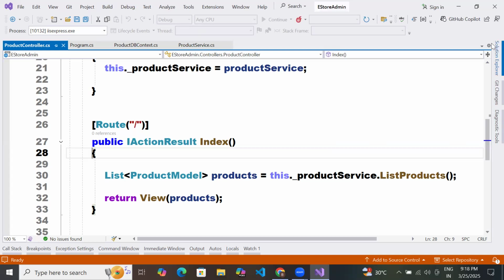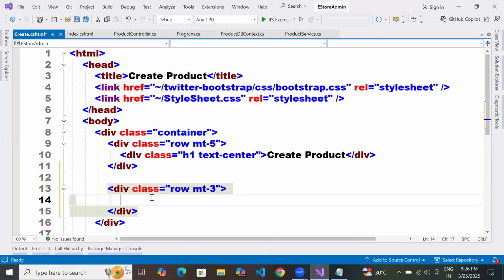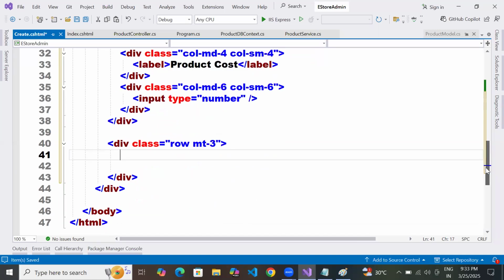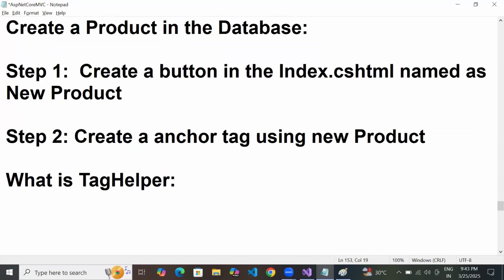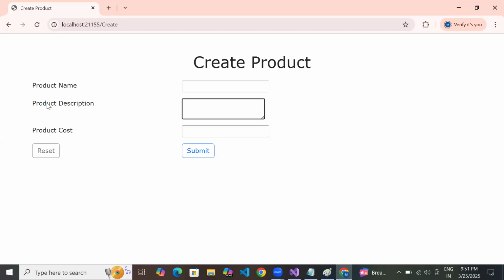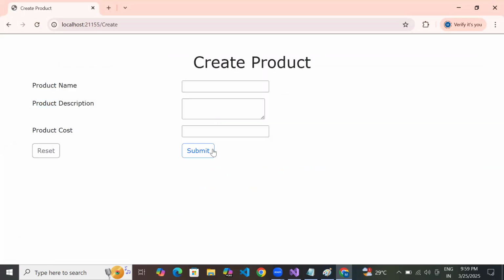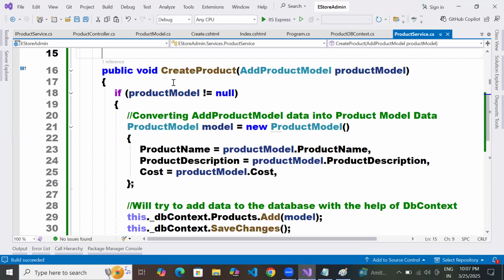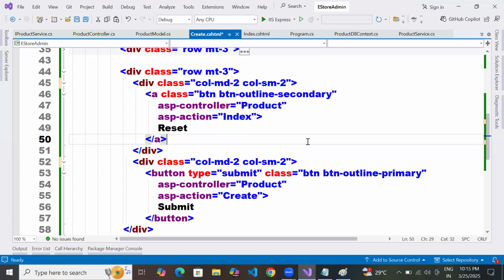Angular Using Asp.Net Core Microservices by Mr.Narendrababu Batch 3 - Session 8(Create Product)